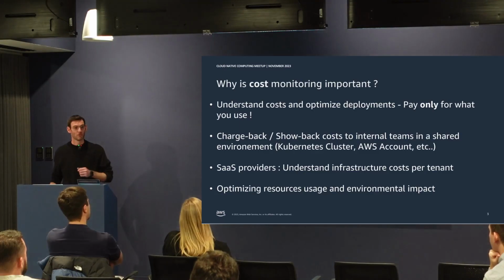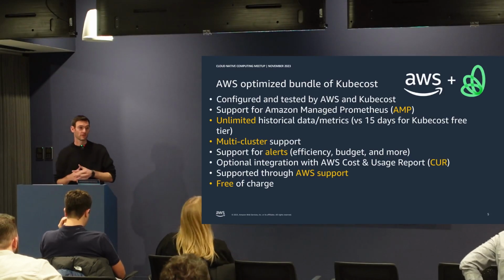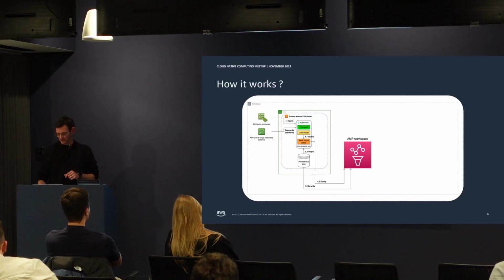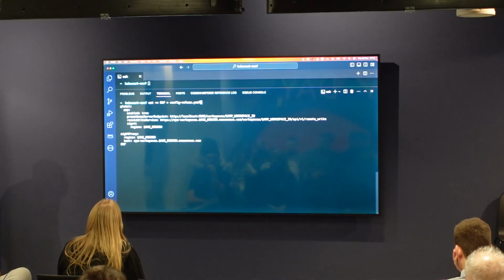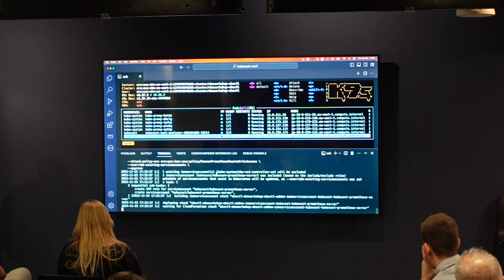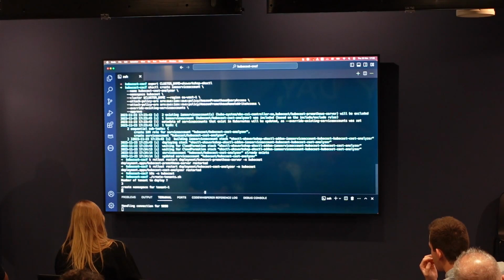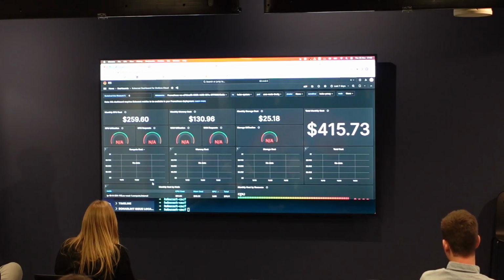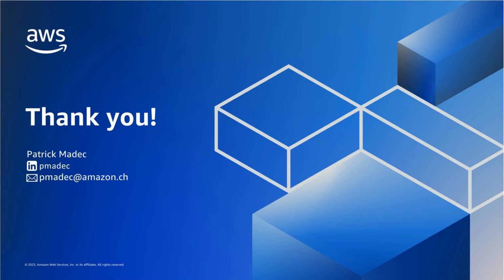"Cost monitoring on EKS with Kubecost" by Patrick Madec – Talk 2/3 at CNC CH Meetup, Nov 23rd 2023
Recording of the 2nd talk (of 3) at the Cloud Native Computing Switzerland meetup held in Zürich on Thursday, November 23rd 2023 at 4 PM CET.

AWS and Kubecost collaborated to offer a customized version of Kubecost at no additional charge on Amazon EKS. Learn how to use it to monitor your Kubernetes costs.

Patrick is an ISV solutions architect at AWS Switzerland. He helps Swiss companies to get the best benefits from the cloud technologies.